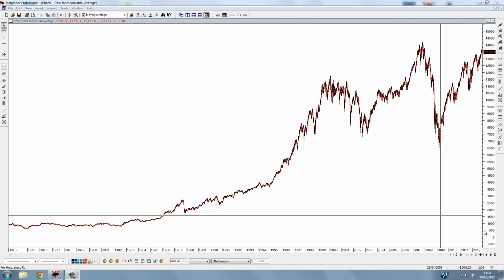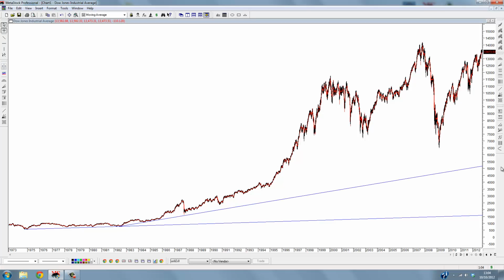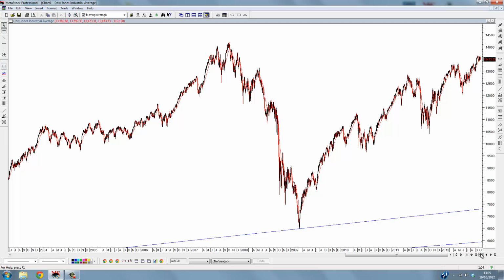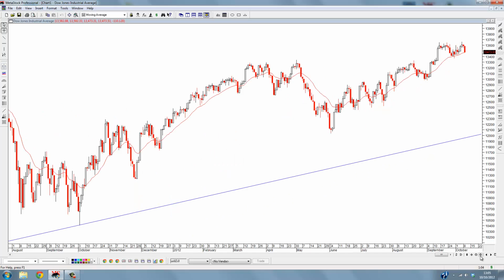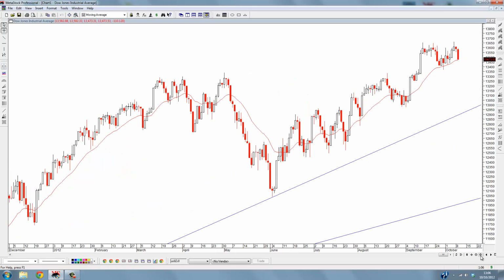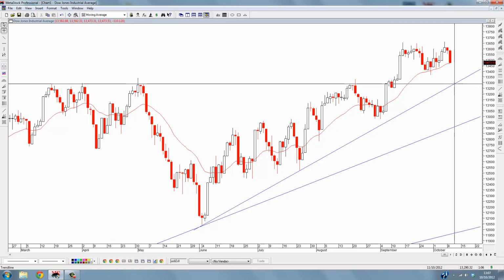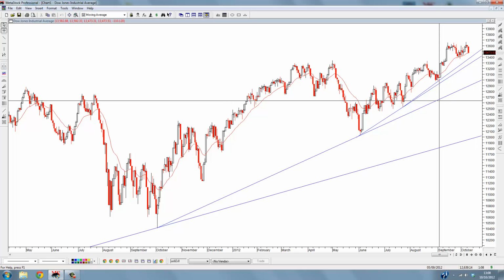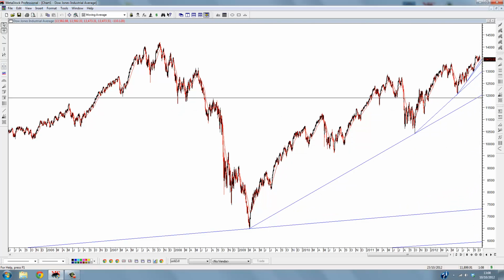How to Draw Technical Trendlines on Charts